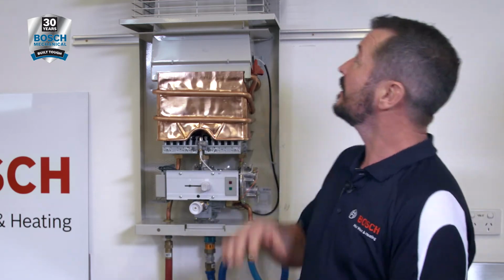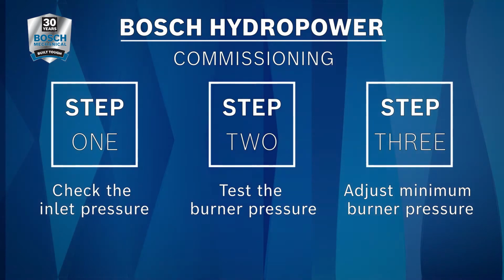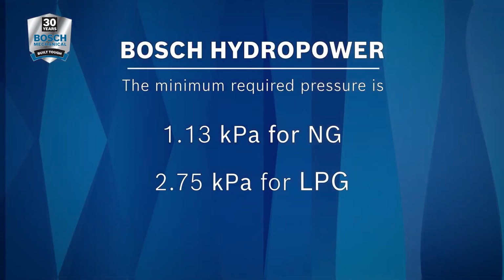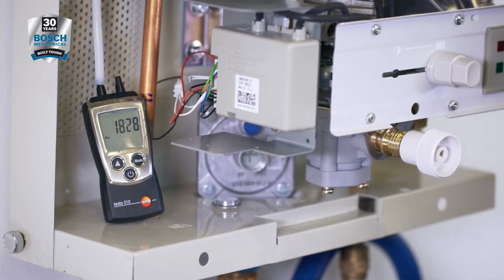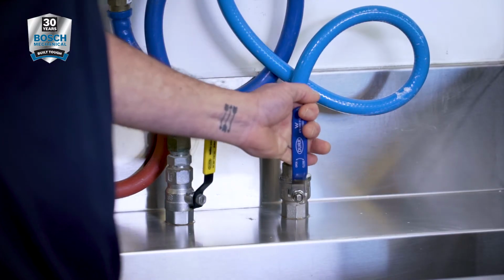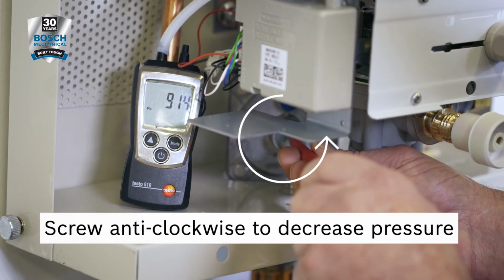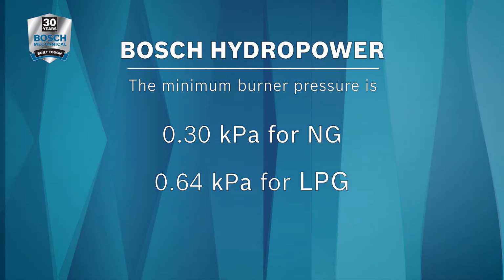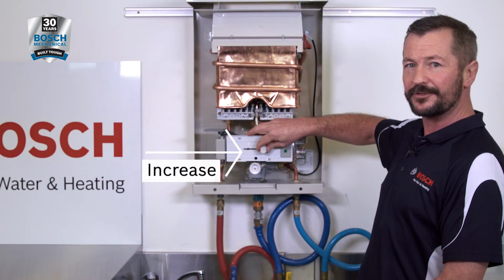How to commission Bosch HydroPower Hot Water System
The procedures shown in this video are only to be undertaken by licensed persons.